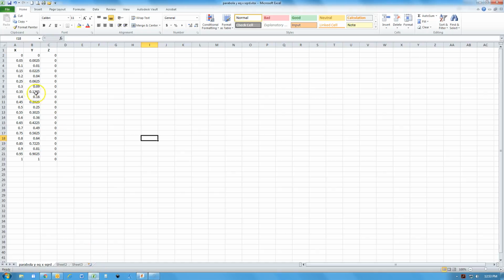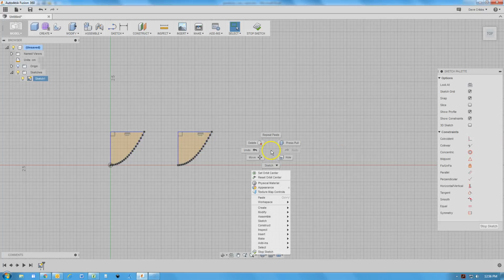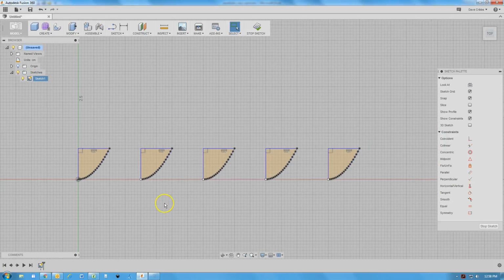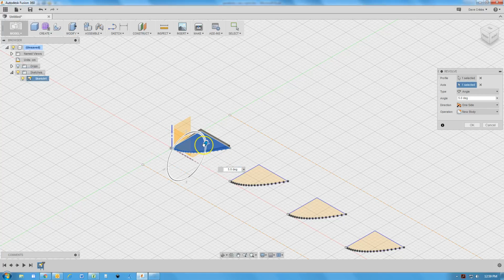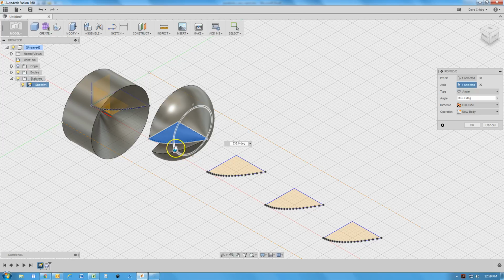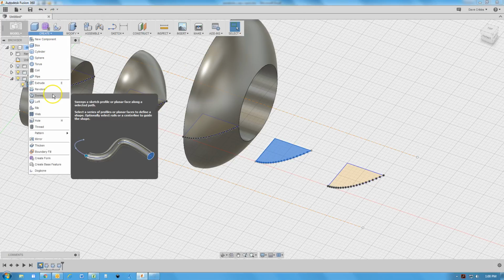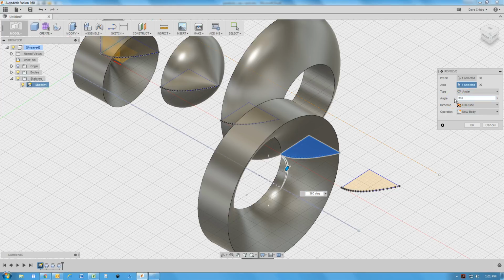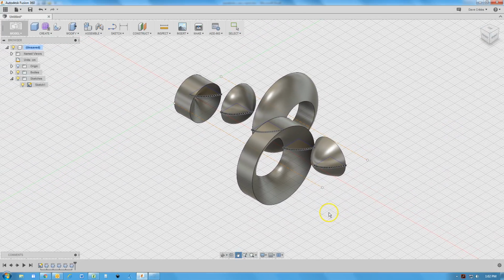bounded area revolutions v1